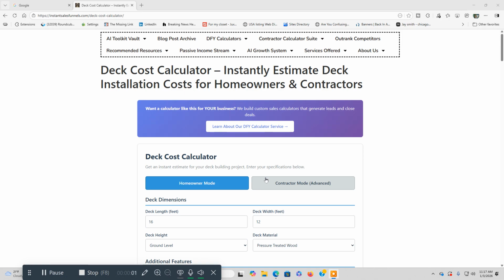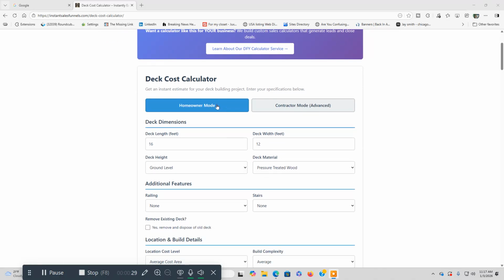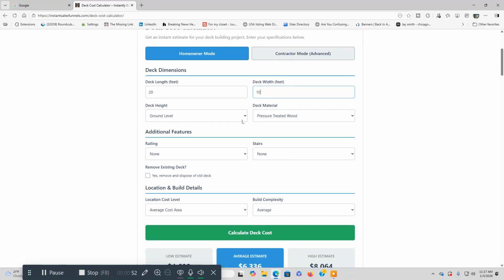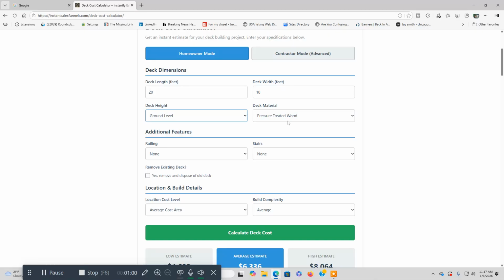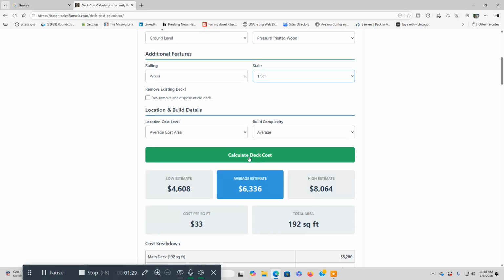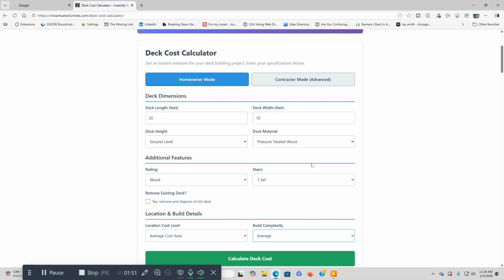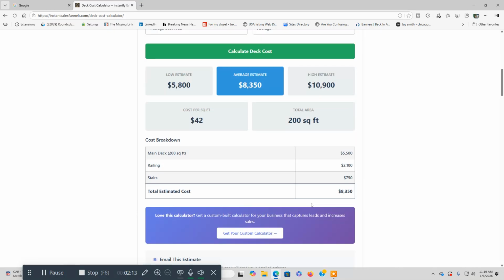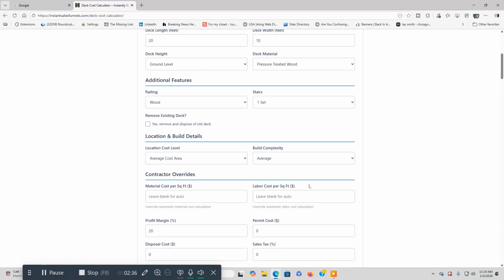Deck Cost Calculator: Instantly Estimate Deck Installation Costs for Homeowners and Contractors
In this demo, I walk through the Deck Cost Calculator, including both Homeowner Mode and Contractor Mode. It estimates deck costs based on size, materials, railings, stairs, and local pricing factors.

This tool is designed to help homeowners budget realistically and help contractors pre-qualify leads before phone calls.

What’s covered in this video:

Entering deck dimensions

Choosing materials like wood or composite

Adding railings, stairs, and upgrades

Switching between homeowner and contractor mode

Using estimates to speed up quoting

👉 Want this calculator on your own website? Use the link above.